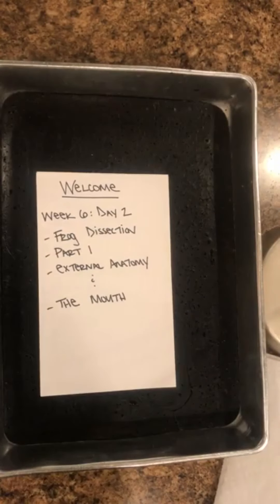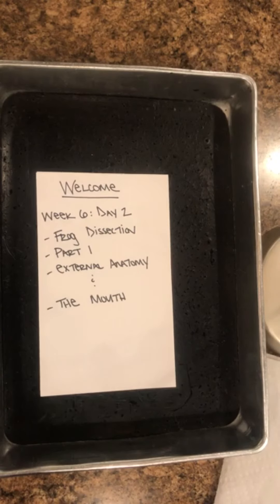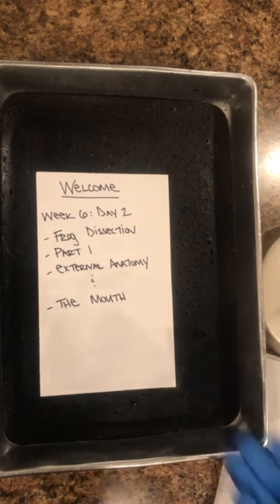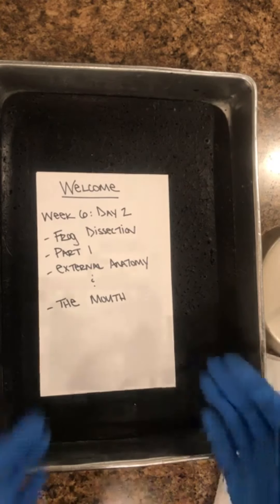Frog Dissection Part 1: external anatomy and mouth